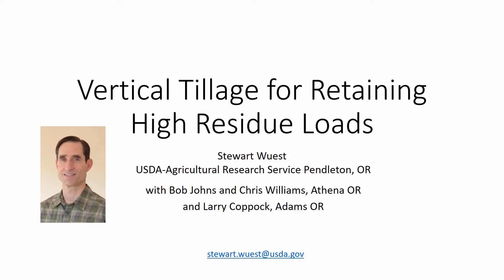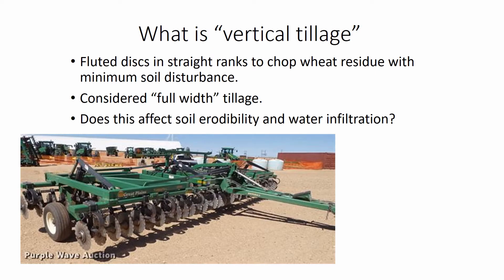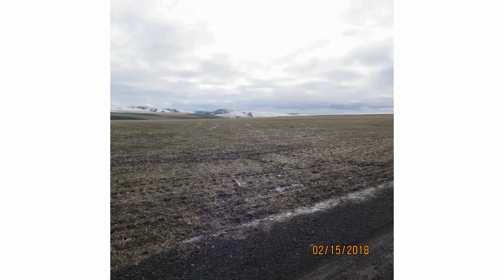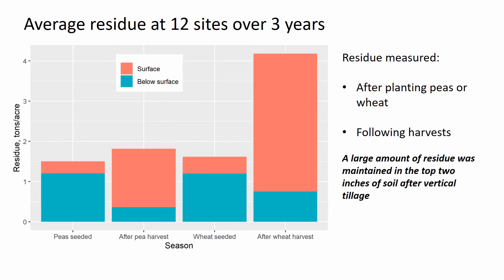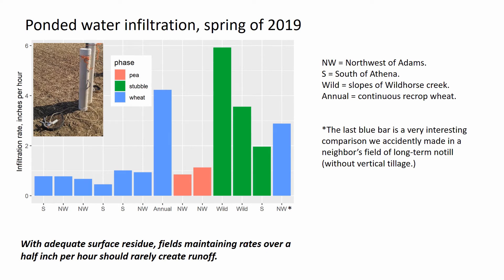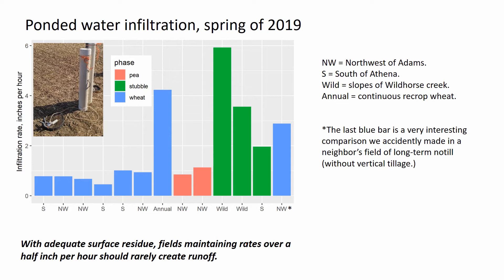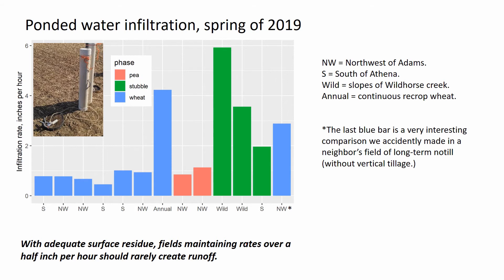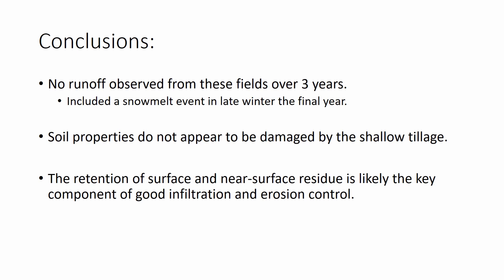Vertical Tillage by Stewart Wuest, USDA-ARS Research Soil Scientist